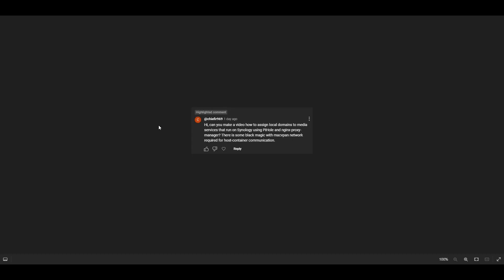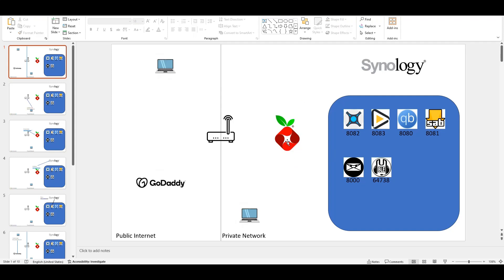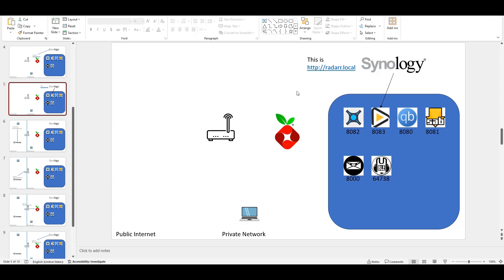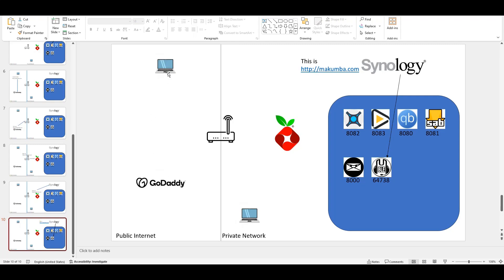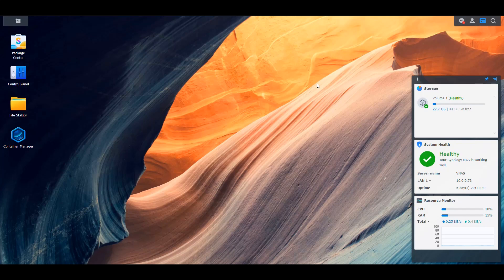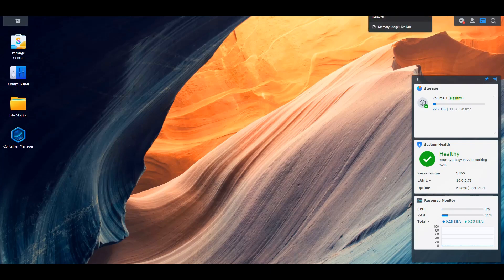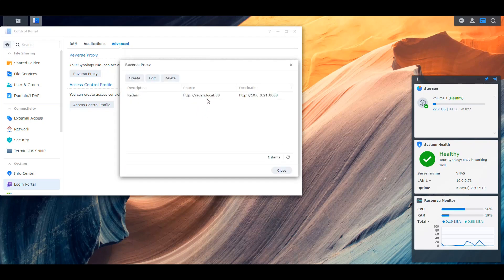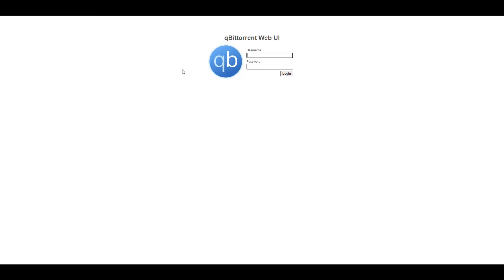Synology + Pi Hole - Serving Domains Locally [Video Request]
Addressing a video request that I received through a comment on how to serve local domains.

Timecodes
0:00 - Start
0:05 - Intro
0:35 - The Request
1:10 - Theory
7:08 - Step 1 - Set up Pi-Hole as network-wide DNS
7:48 - Step 2 - Adding a DNS entry in Pi-Hole
8:49 - Step 3 - Add a Reverse Proxy entry in the Synology NAS
10:25 - Testing Case 1 - Fake Domain
10:36 - Testing Case 2 - Real Domain
11:40 - How to serve publicly
12:53 - Outro